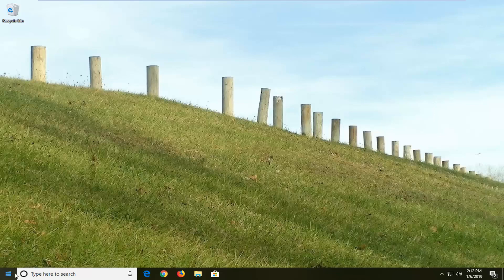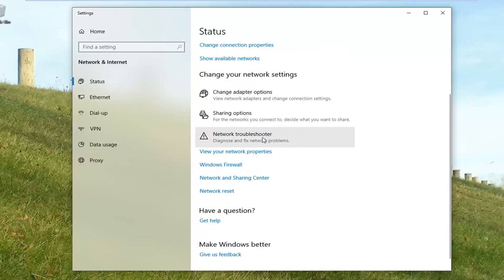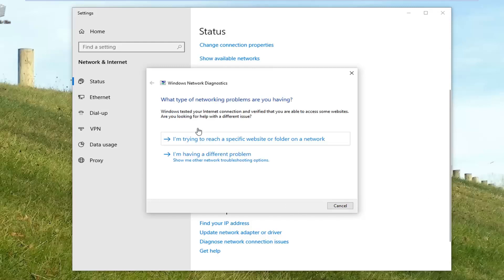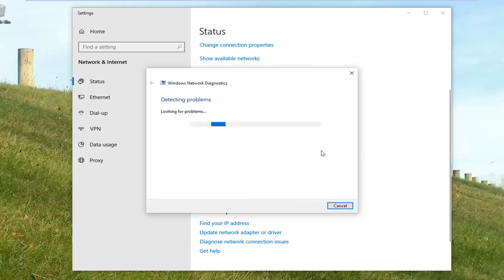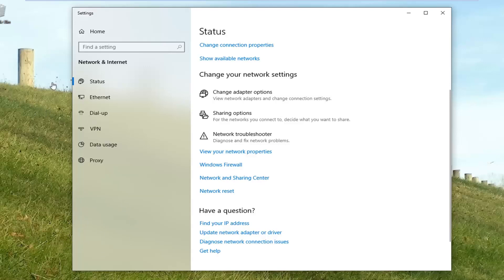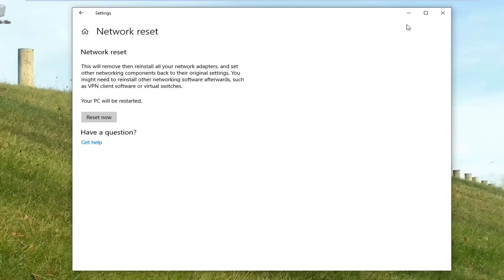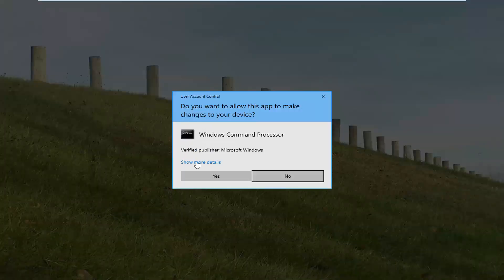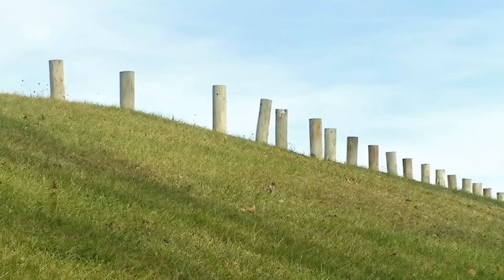How to Reset a Wired or Wireless Internet Adapter in Windows 10/8/7 [Tutorial]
The error ‘This operation failed as no adapter is in the state permissible for this operation’ often occurs when you have manually set a static IP address. Users have reported that they are not able to connect to any network and all they see is a red cross symbol on the network icon on the left-hand side of the taskbar. Afterward, upon trying to release the IP configuration and renew the address using the command prompt or Windows Powershell, they are presented with the said error.